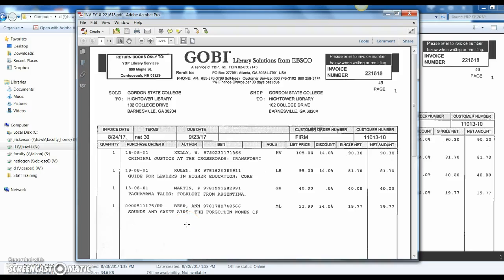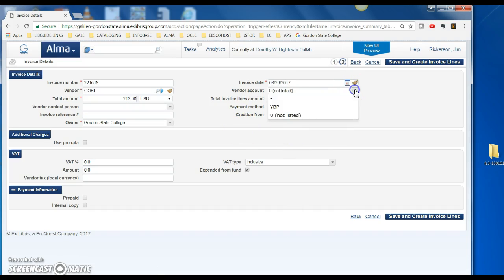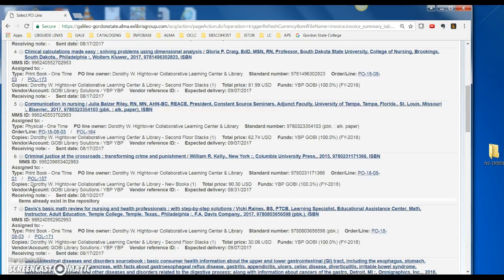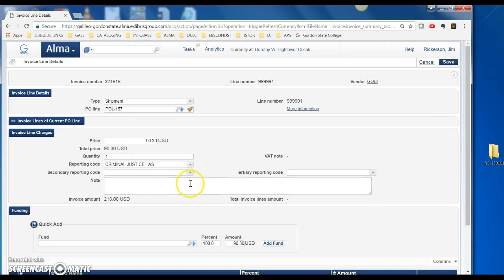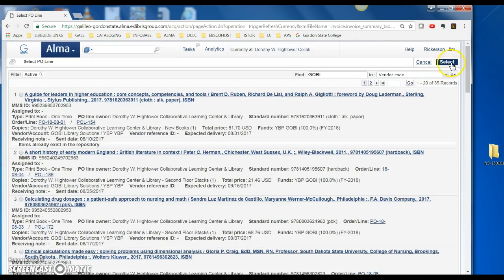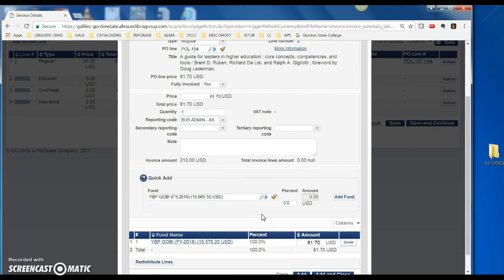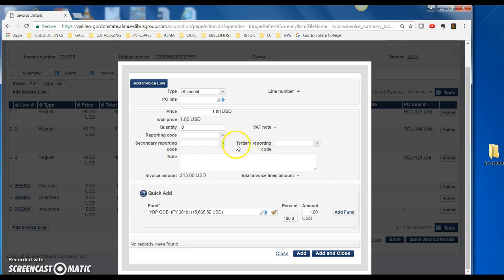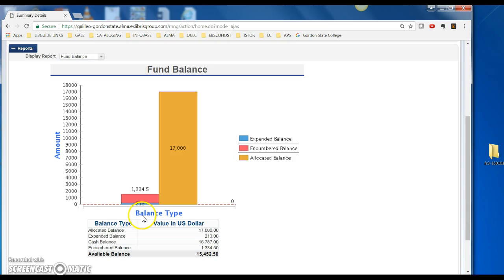how to create an invoice